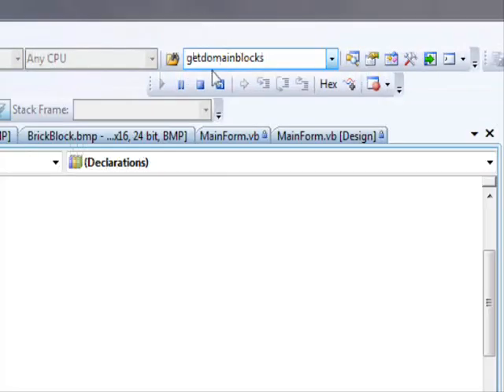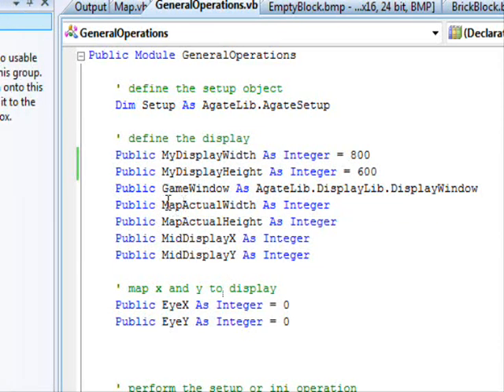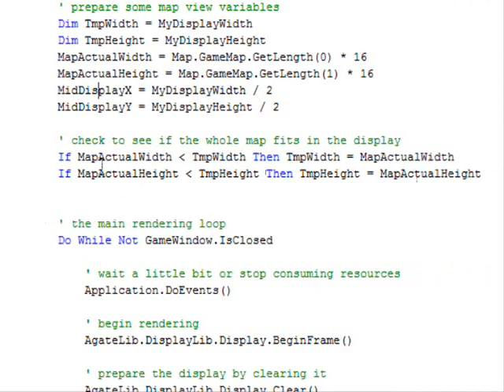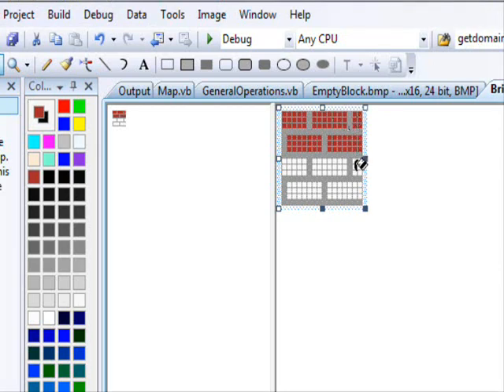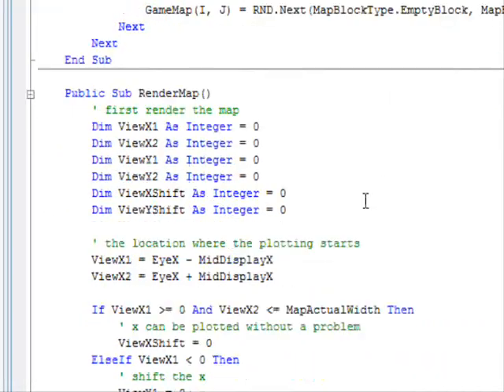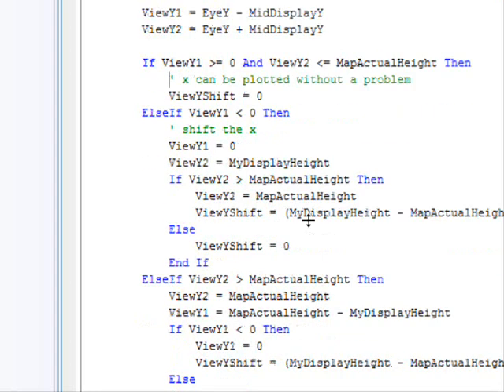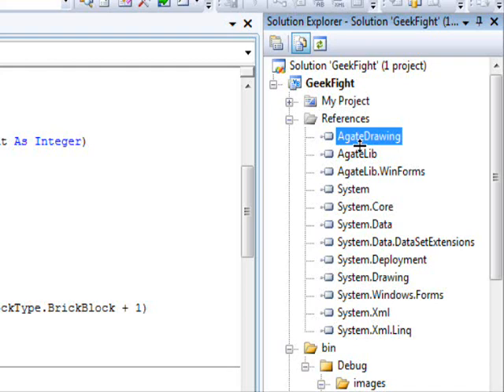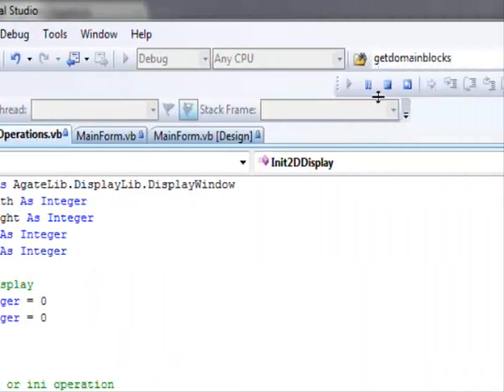Game developement 01-Map finished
to download source files